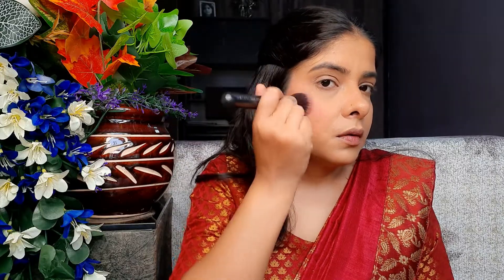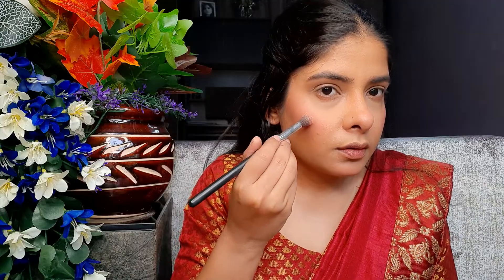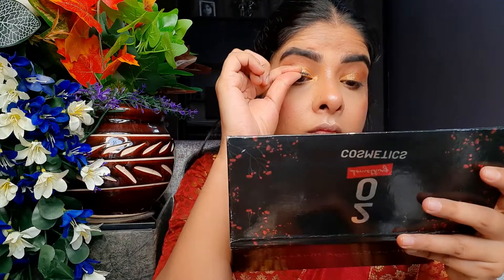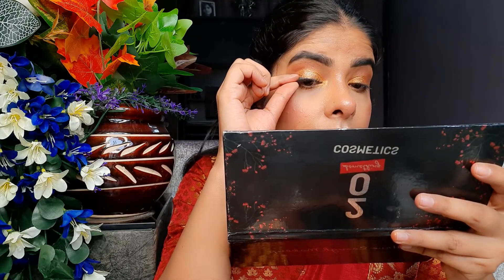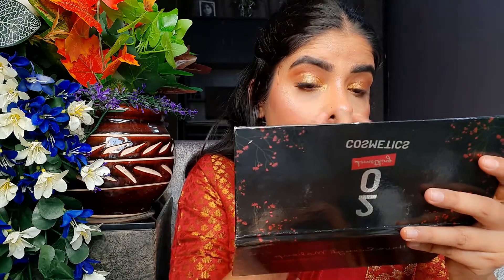Karawachauth Makeup Look 2022 | Last Minute Makeup Tutorial For Karawachauth | Antima Dubey [Samaa]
The festival of love, Karwa Chauth is finally here. Today marks the day when married women fast for the longevity of their better halves from sunrise to moonrise. The Hindu festival is mainly celebrated in parts of the North with women being all-decked up for the day. There is a lot that goes into the preparation, including shopping, decorating items of worship, self-grooming, etc. Once your outfit is ready it comes to get ready for your makeup. If you have not decided yet, need not to worry, here I'm there for you to guide you, step by step, for your Karwa Chauth Makeup. Watch the video till end, I'm sure that you are gonna benefited by this video. If you liked this video and you want me to make more such videos then like, share, comment and also do not forget to subscribe to my channel. l'll see you guys in my next video...